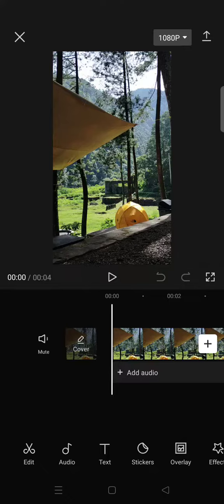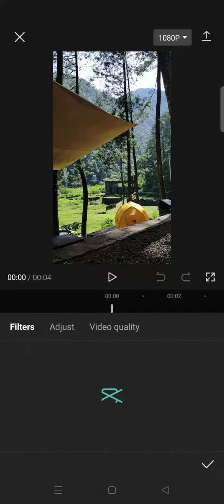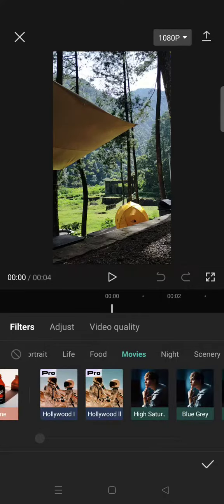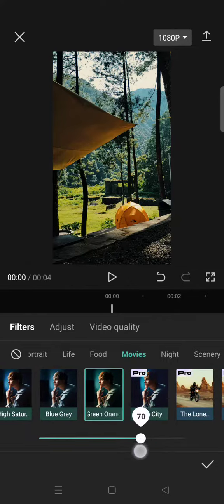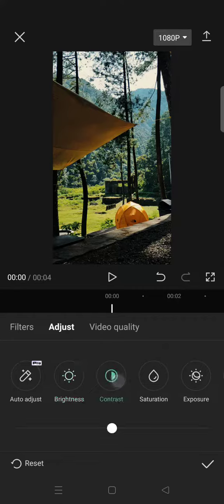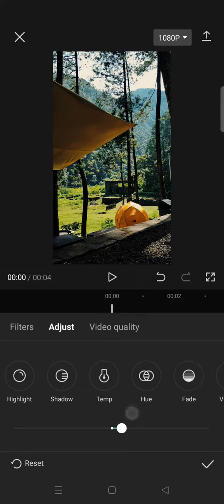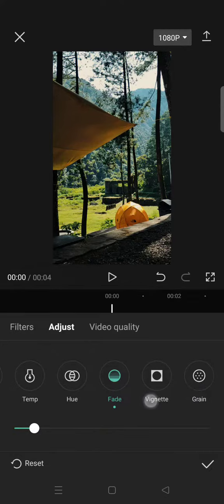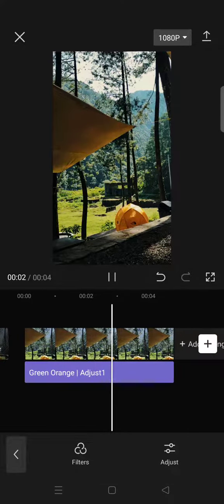How Can You Easily Have This Retro Effects for Your Videos on CapCut? CapCut Tutorial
Follow what I did in the tutorial to have the retro effect for your videos in CapCut